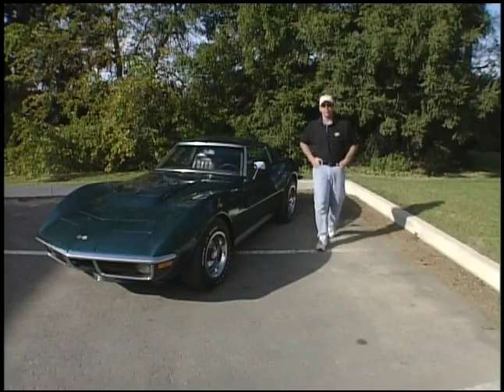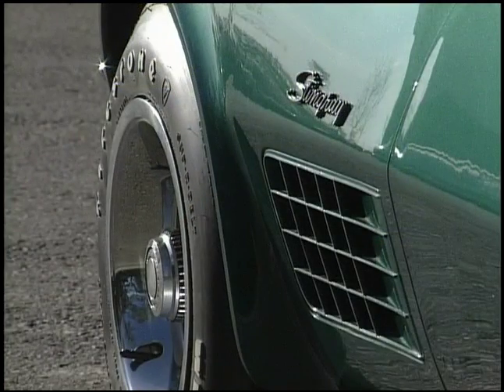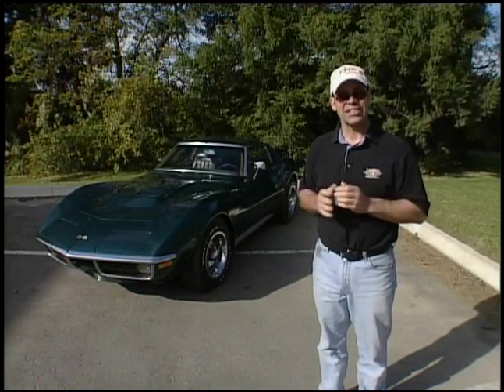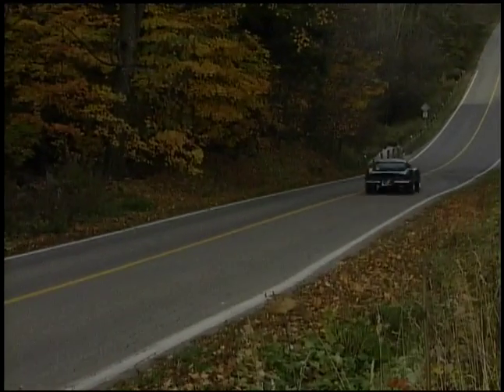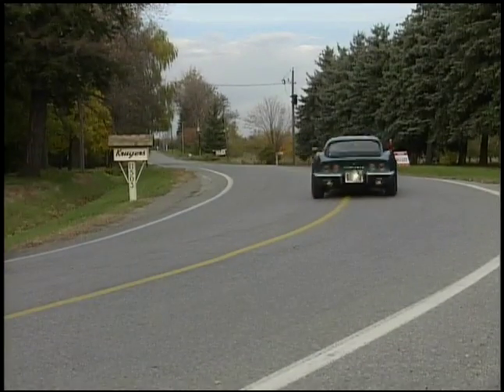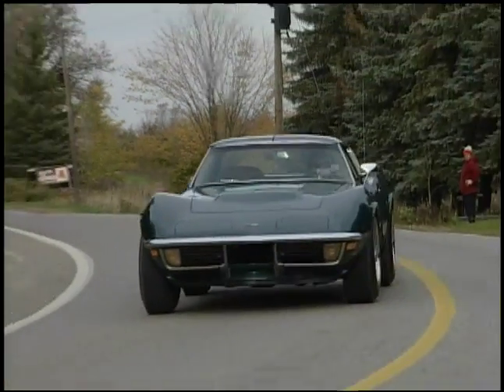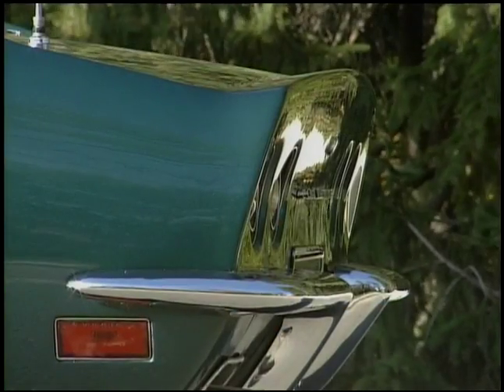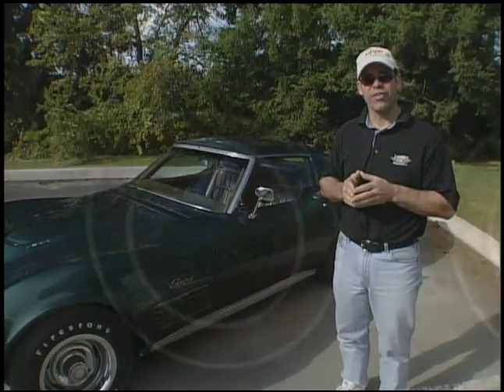1971 LS-6 Corvette LMC Dream Car Garage 2006 TV series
1971 LS-6 Corvette video segment from Legendary Motorcar's Dream Car Garage 2006 TV series: Vintage Dream Cars.

Legendary Motorcar Company has the following services available: ground-up and partial restorations, complete paint facilities, mechanical services, full race car prep and fabrication, complete hot rod/pro-touring builds, door to door shipping and more. for more information.